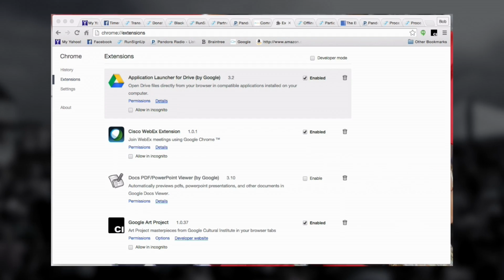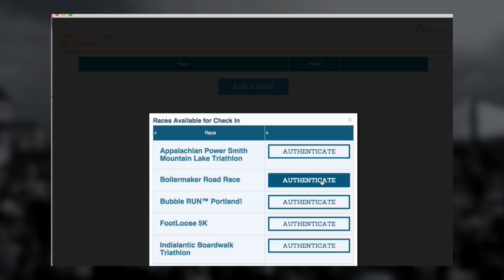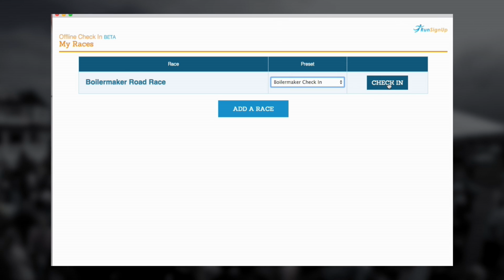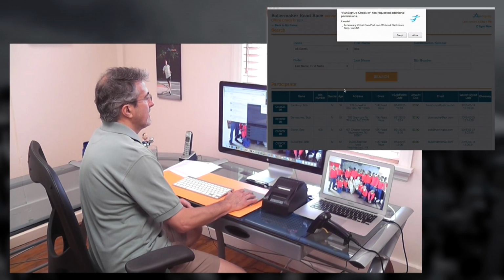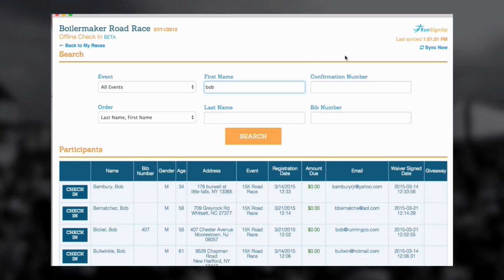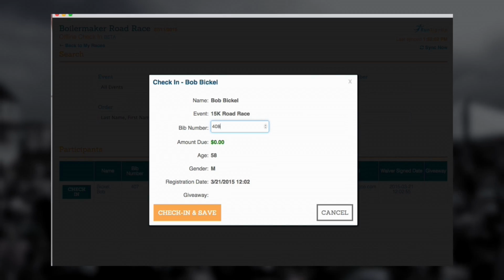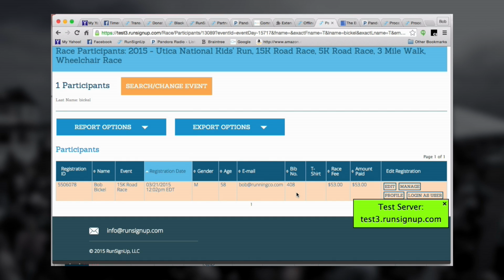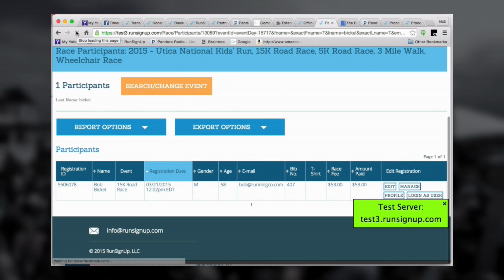Demo: Offline Check In App